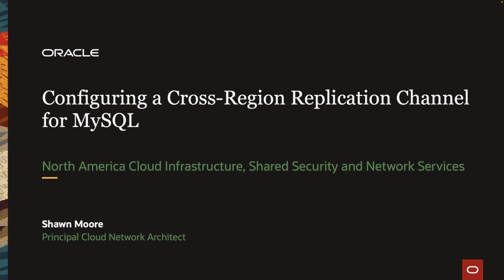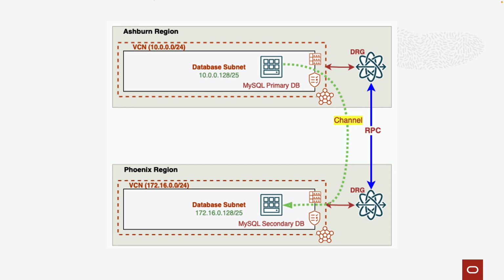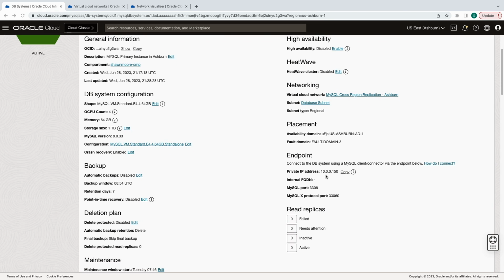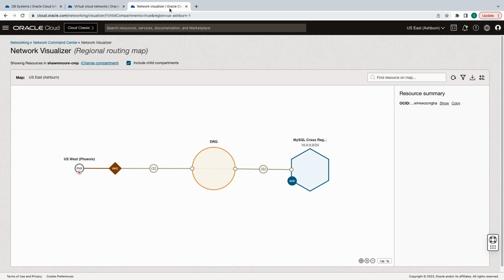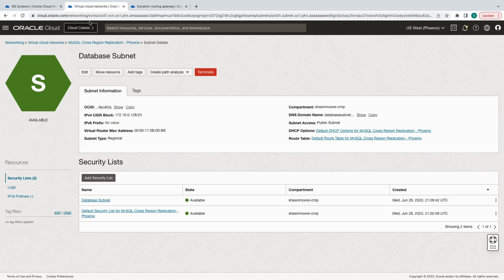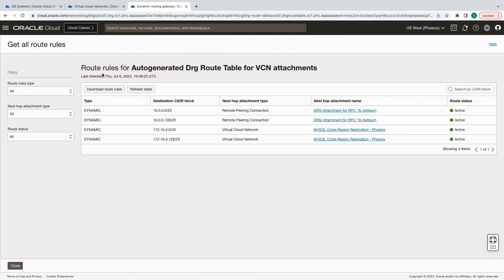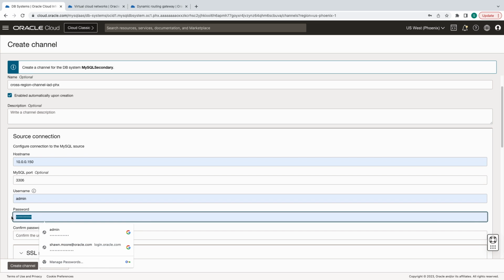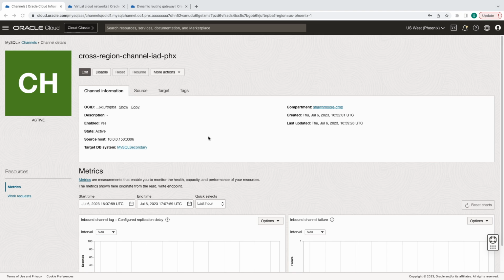How to Create a Cross Region Replication Channel for MySQL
Hello everyone, my name is Shawn Moore.

I'm a Principal Cloud Network Architect on the North America Shared Security and Network Services team.

In this video, I’ll show how to configure a Replication channel for MySQL across OCI regions.

This channel provides a DR solution by copying transactions from the source database to a replica database. The source and replica databases can be located in separate OCI regions. Providing the ability to quickly recover your data during an unplanned event affecting an entire region.